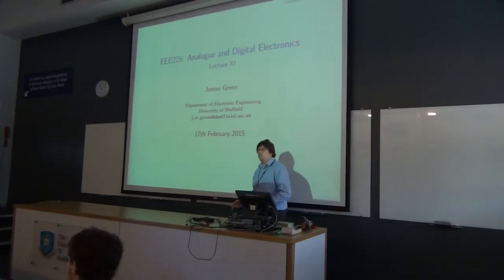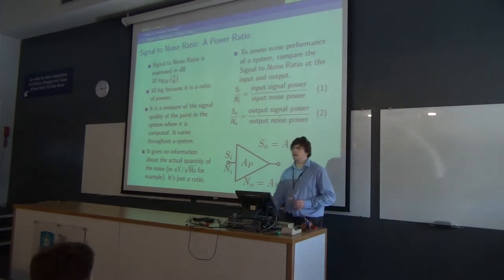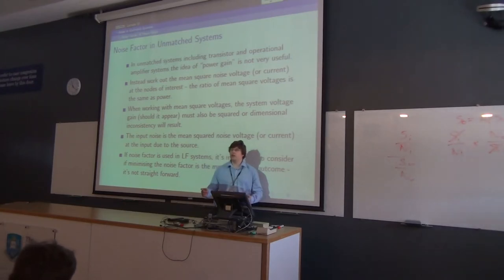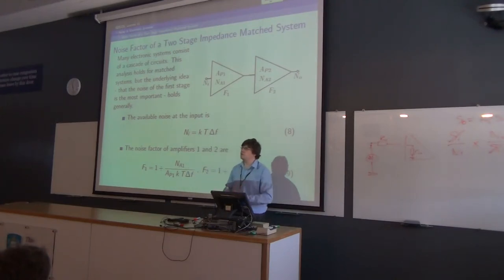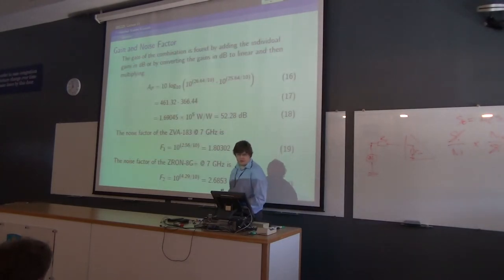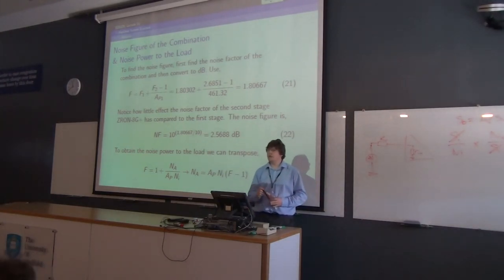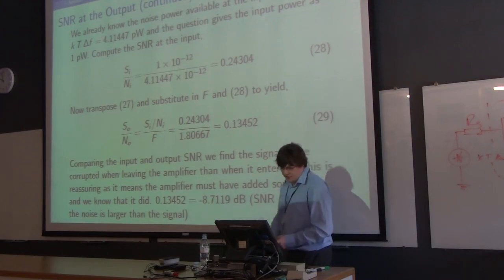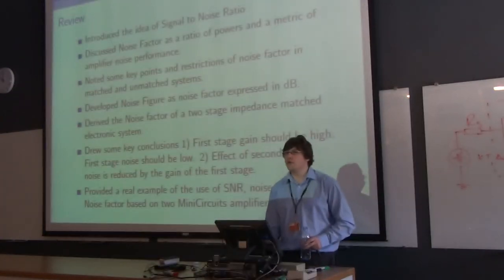EEE225 - Lecture 11